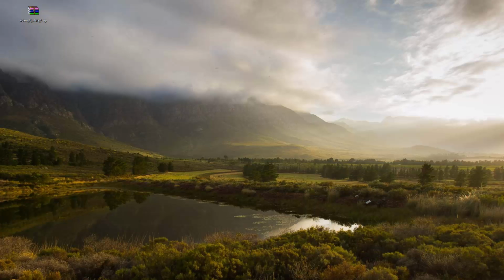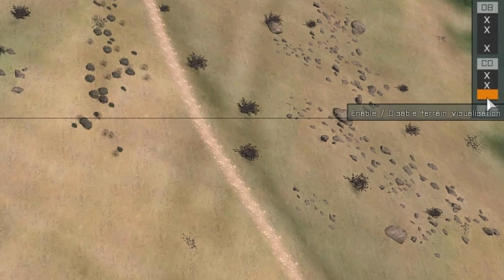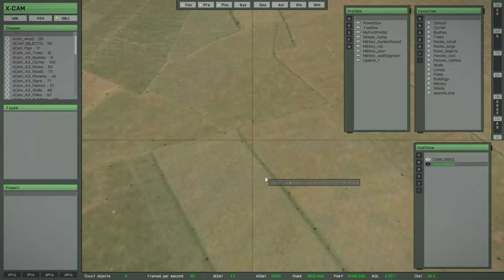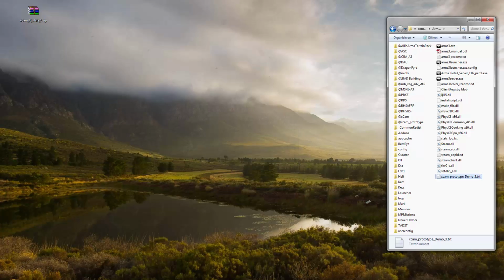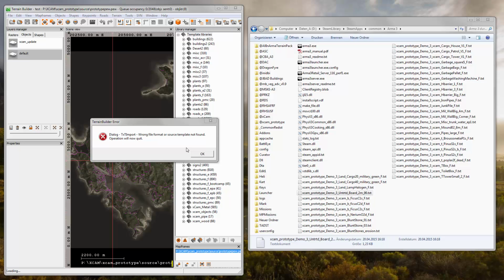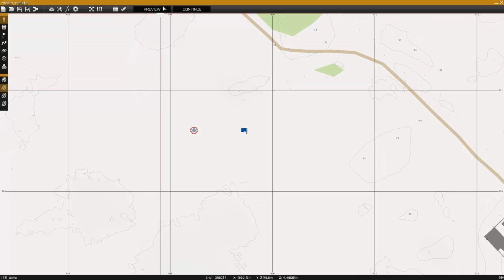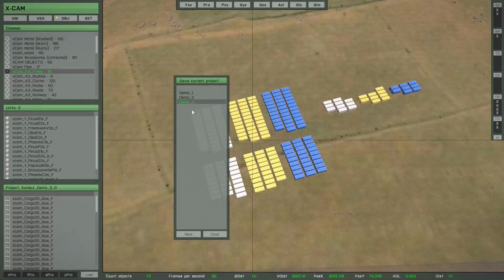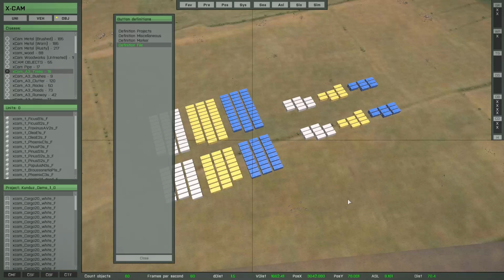X-Cam Update 1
xCam Version 1.05

New: Alternate methode to start a frame selection
New: Terrain visualisation incl. some settings
New: Option to invert 4 different camera control functions
New: Split a Terrain Builder export file into different export files
New: Restricted start option
New: Option to search within the X-Cam object library only
New: One-step processing of multiple projects
New: Additional save option, if objects copied from different projects

Fixed: Press Alt during the secondary movement methode is active
Fixed: The export option enablesimulation 'false' saves wrong values
Fixed: Ghost objects after pressing the ESC key